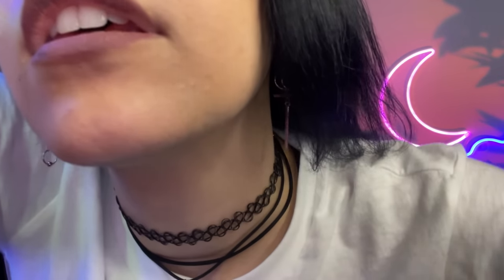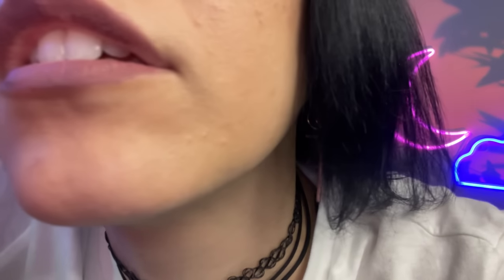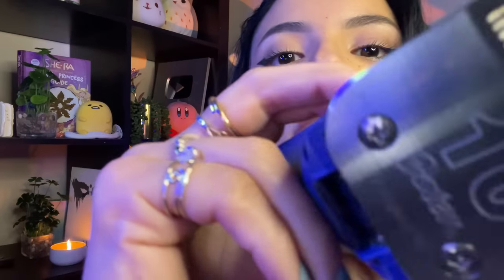ASMR | BFF does your undercut ❤️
If you’re looking for a sign to get your undercut done, this is it. 🤍

TO BE FAIR THOUGH: this is just a roleplay and i highly suggest actually going to a professional to get an undercut done if you have the resources for it!!